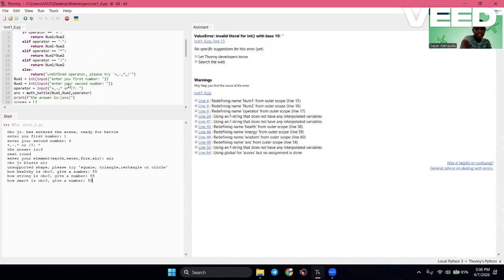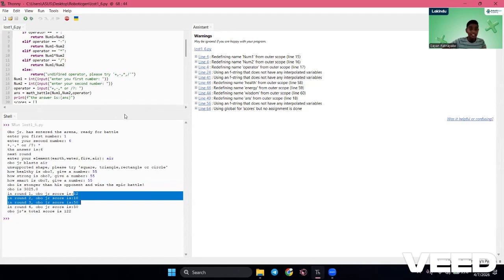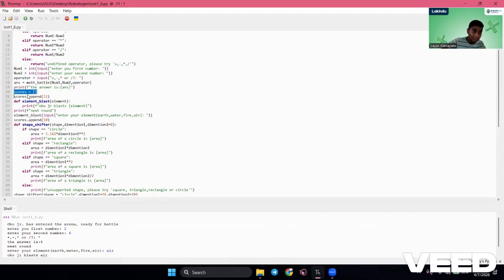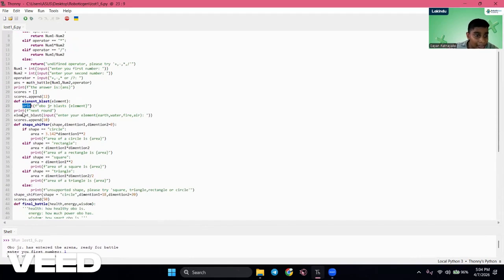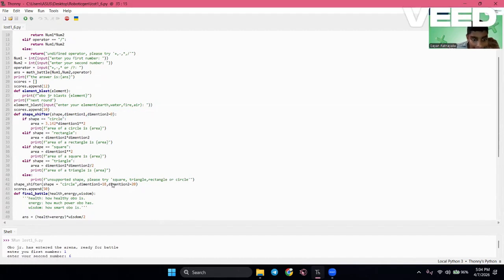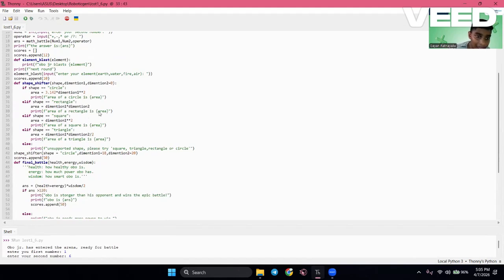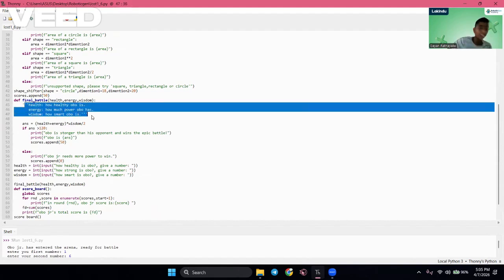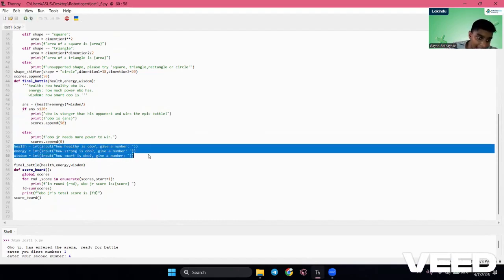how to create a battle between two individuals using python...